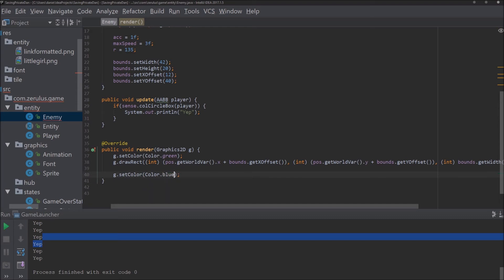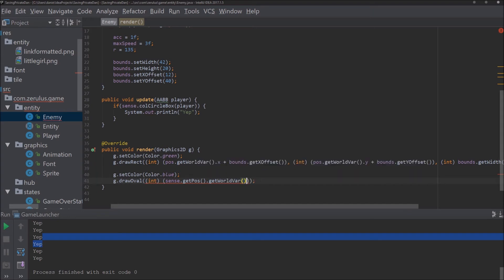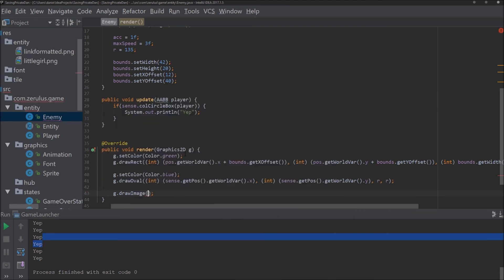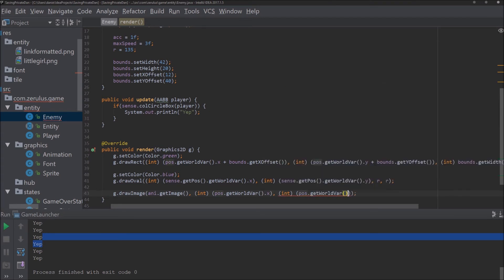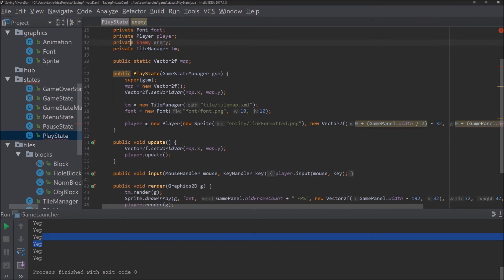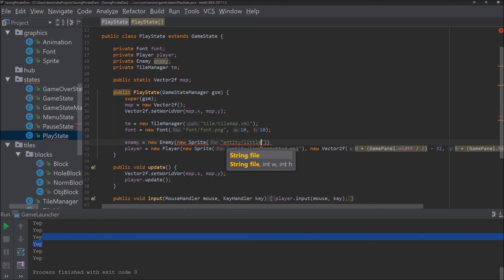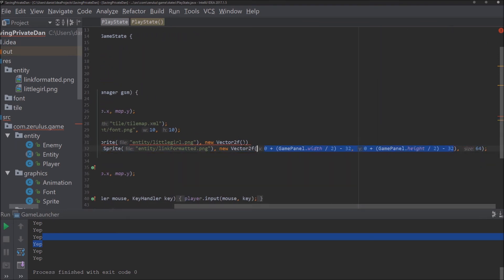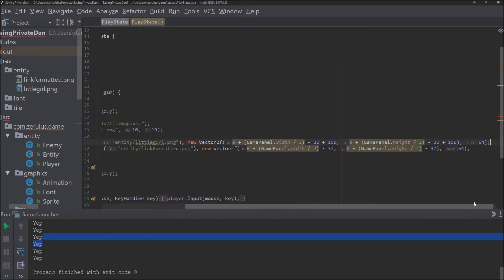Java 2D Game Programming Episode 21 - Enemy Class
In this video, we will create a simple Enemy class. In the later videos, we will cover player detection and attack.